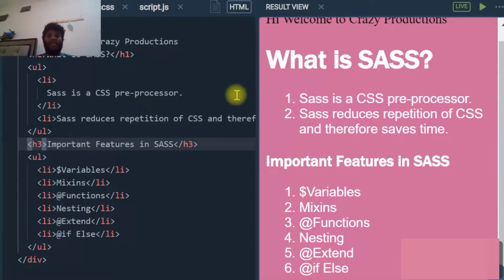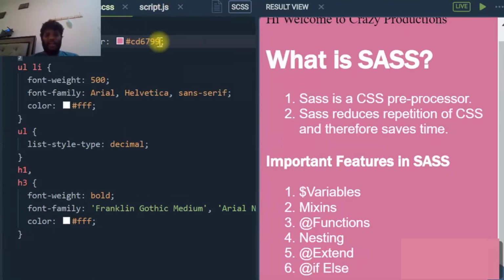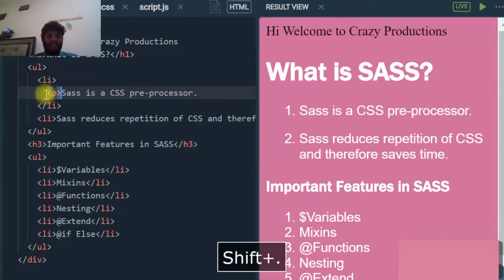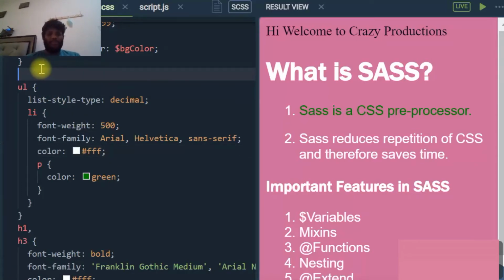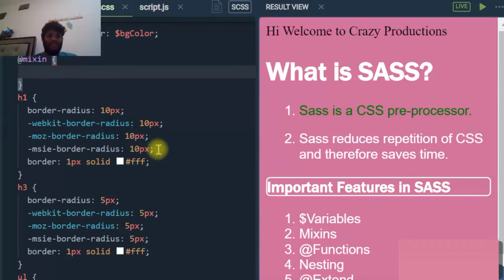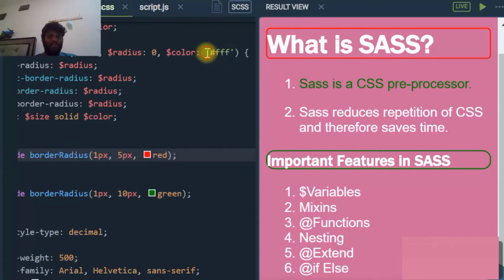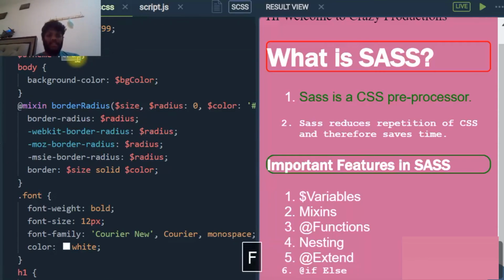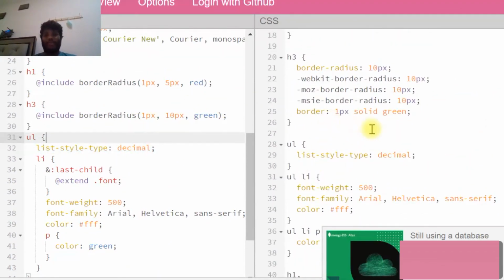Learn Sass In 15 Minutes | Sass Free Crash Course | I Promise, You will love SASS after watching.!